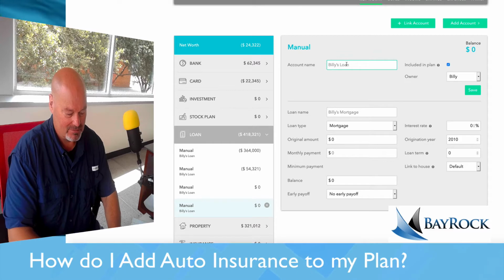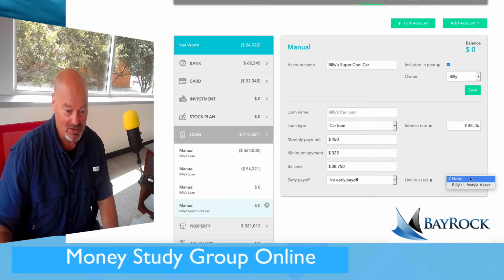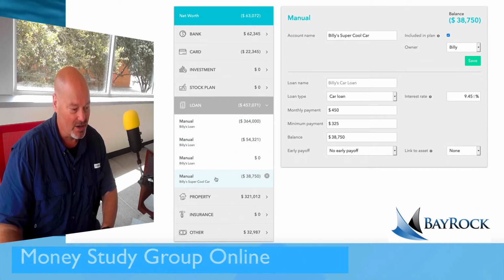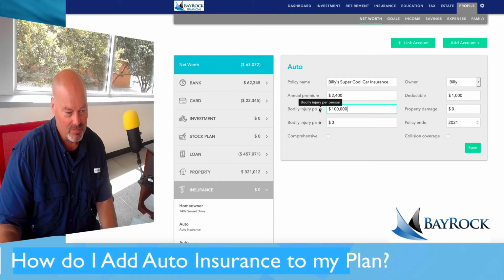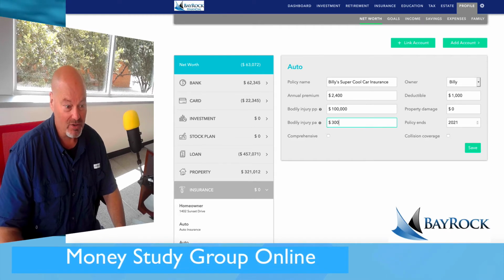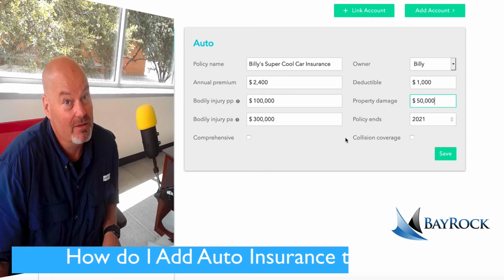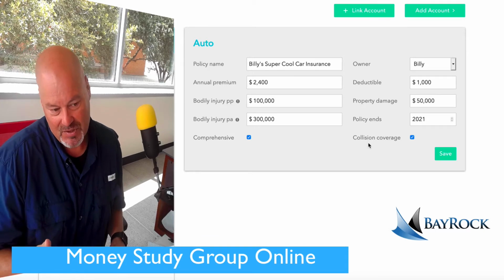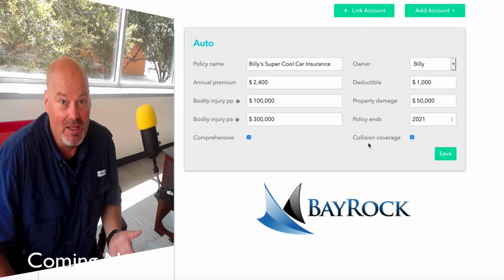How to Add Car Insurance to Your Plan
Money Study Group Online at the Bauer College of Business at University of Houston.

Jim Munchbach, Certified Financial Planner™
Founder | CEO BayRock Financial, LLC
A  1402 Sunset Drive Friendswood, Texas 77546

Your Free CFP® Consultation - Click the Link below, ANYTIME